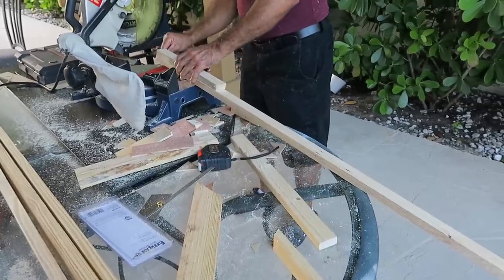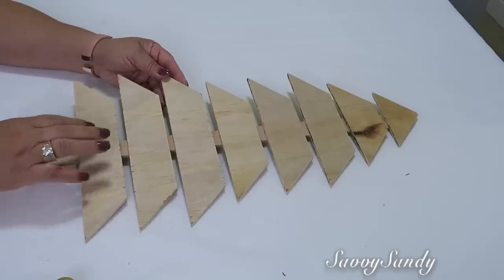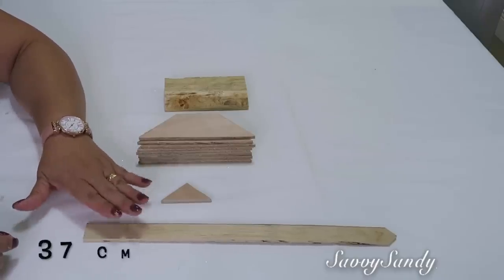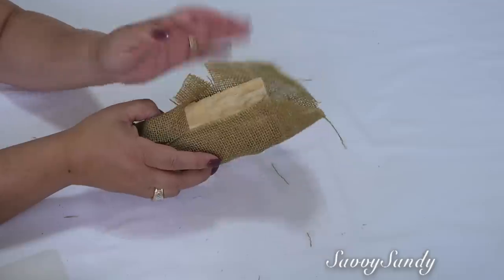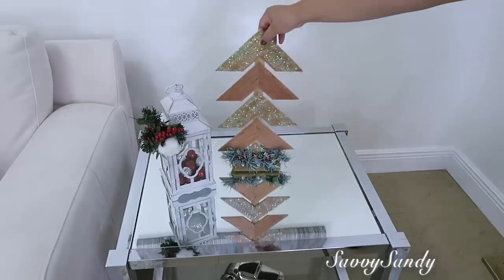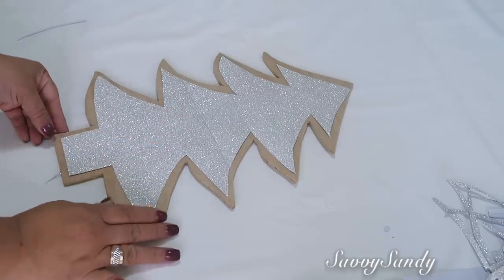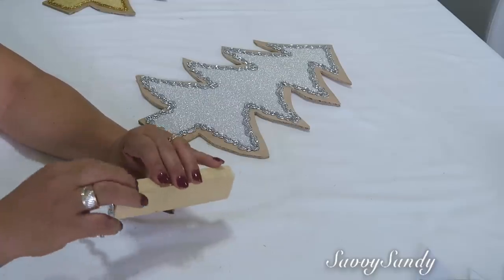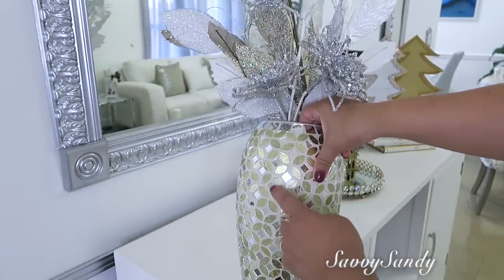DIY PINOS DE NAVIDAD PARA DECORAR TUS MESAS🎄 ARBOLITOS NAVIDEÑOS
Aquí les traigo mas ideas para decorar tu casa y 3 decoraciones de madera que podrás hacer fácilmente.

🛍Cortador eléctrico Walnut Hollow Professional Hot Knife for Cutting & Carving Foam
✅Cortador eléctrico profesional Electric Hot Knife (200W) - Styrofoam Cutting Tool Kit- with Blades & Accessories

Si quieres estas herramientas diferentes precios:
Cortadora eléctrica para styrofoam

🎬EQUIPO QUE USO EN MIS VIDEOS 🎥

🎞CAMARA: Canon PowerShot G5 X Mark II Digital Camera w/ 1 Inch Sensor, Wi-Fi & NFC Enabled, Black

🎞MICROFONO: Rode VideoMic GO Light Weight On-Camera Microphone

🎞TRIPIE: AmazonBasics 60-Inch Lightweight Tripod with Bag

🎞LUCES: ZOMEI 14 inch Dimmable LED Ring Light with Stand for Live Stream Photography Youtuber Lighting

🎞STICK PARA VLOGGERS: Sirui 3T-35K Plus (Black) Tripod with C-10 Ball Head & Bag

🎞SOPORTE DE CAMARA PARA EL CARRO: EXSHOW Suction Cup Camera Mount,1/4-20 Thread Heavy Duty Full Rotation Car Windshield and Any Smooth Surface Holder for GoPro

Aquí te dejo algunos de mis otros videos:

✅IDEAS PARA DECORAR TU CASA EN NAVIDAD // LAMPARA, LETRAS Y TOALLA FACILES Y SIN GASTAR TANTO DINERO

✓ Comparte !